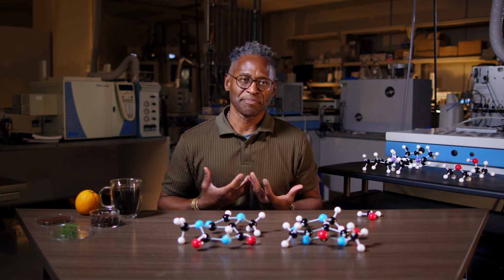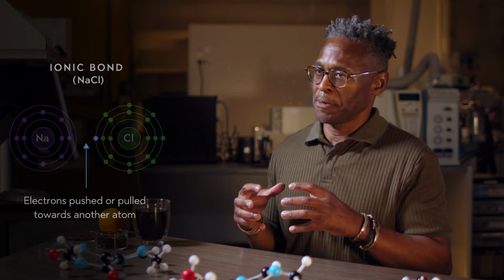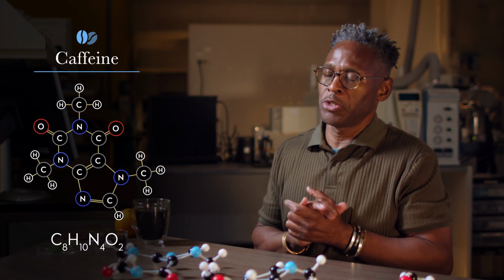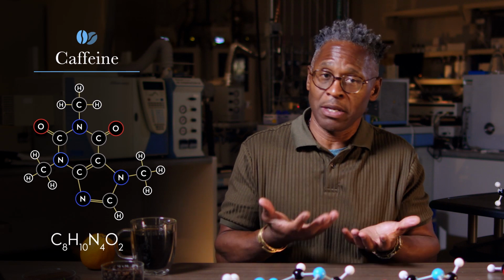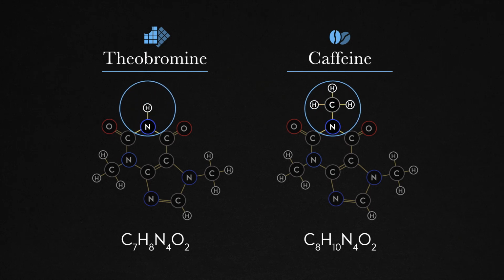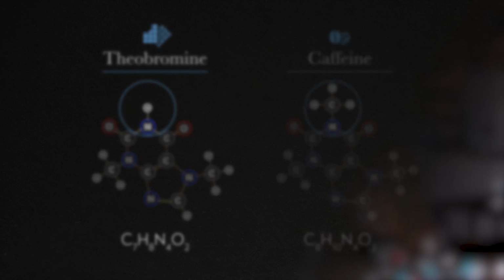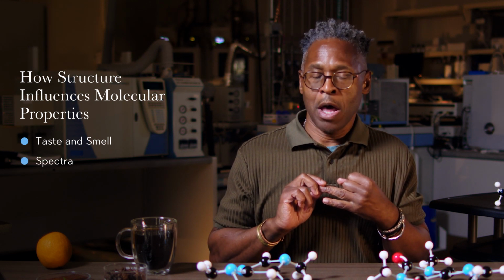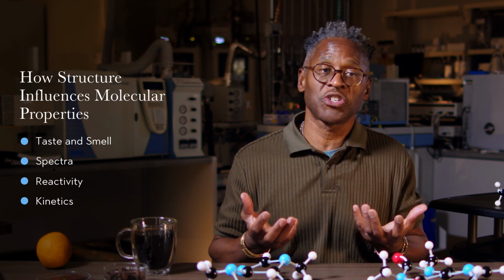ChemMVP2 Chem1 4 0 VM Segment 01